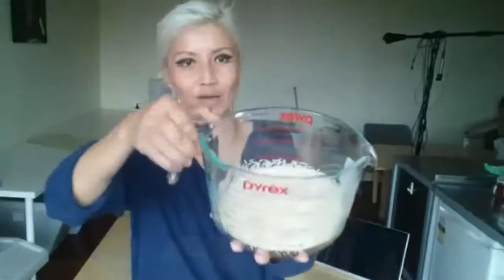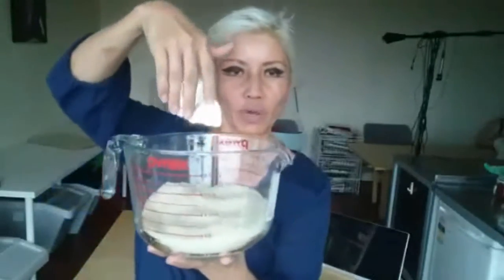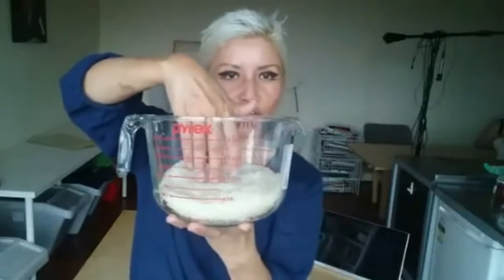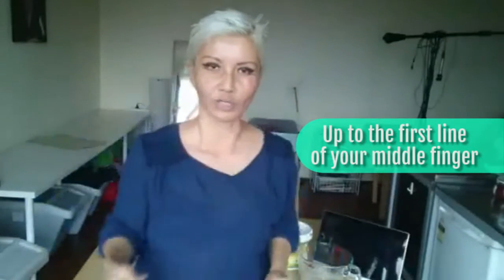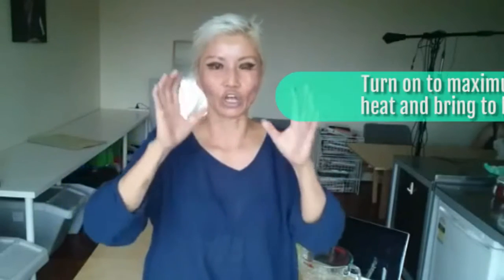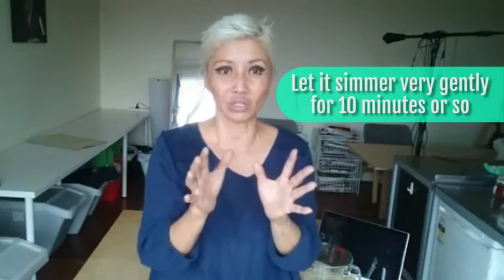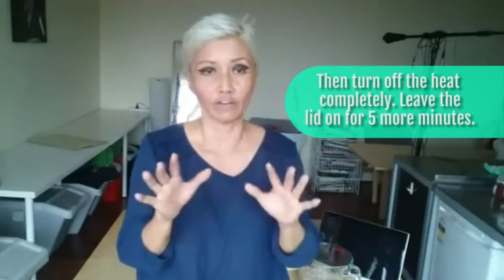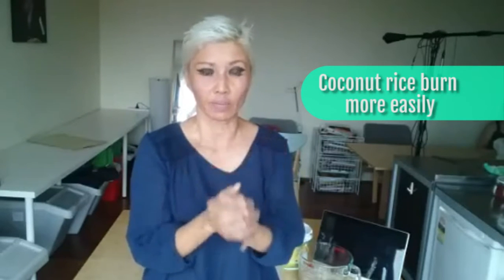Rice (Asian Ingredients Series # 3 LIVE)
In this Periscope broadcast Jackie M covers the different types of Rice used in Southeast Asian cooking, and explains fail-proof ways to cook boiled rice and coconut rice.

Check out my blog post on How to Cook Coconut Rice

Jackie M
Southeast Asian Street Food Specialist

Special thanks to:
LenovoIN
Rode Mic